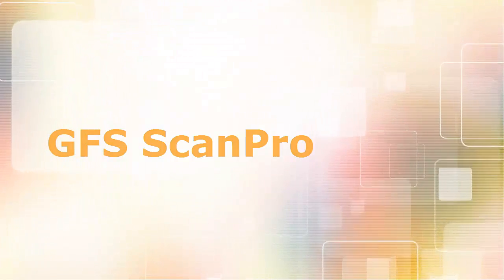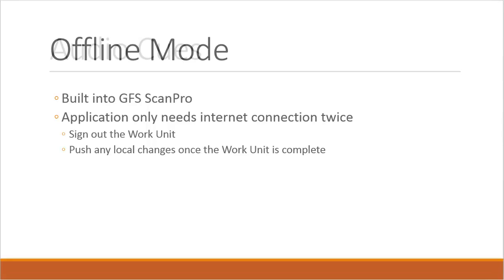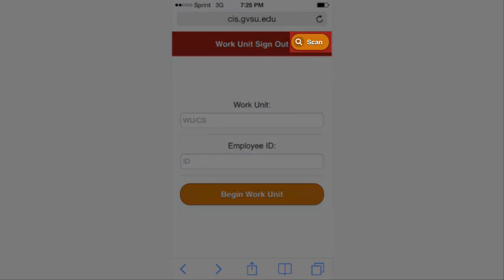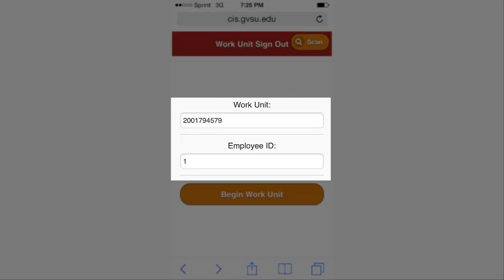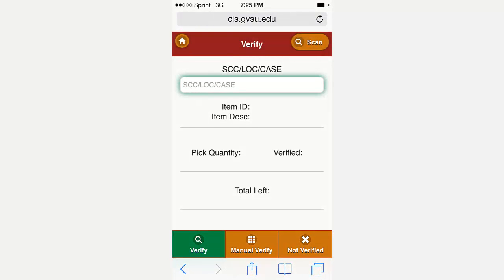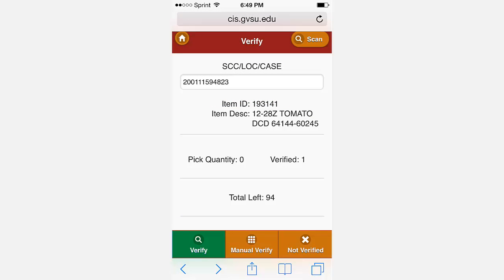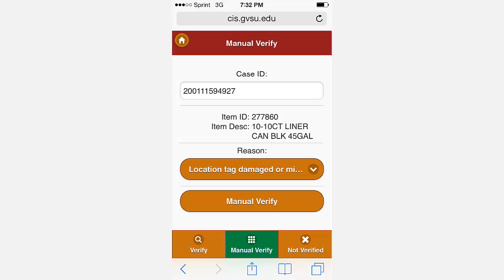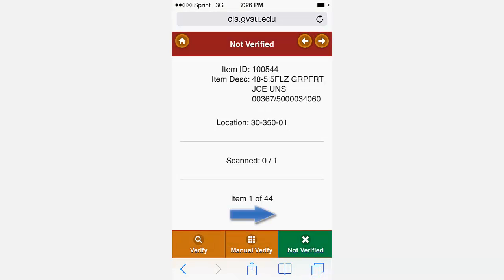ScanPro Informational Video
A basic tutorial of the GFS ScanPro application